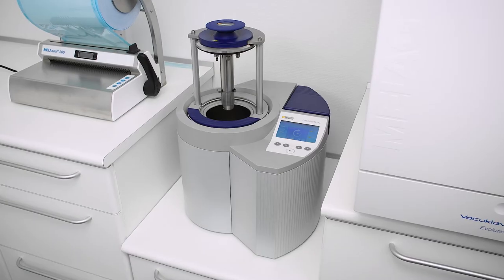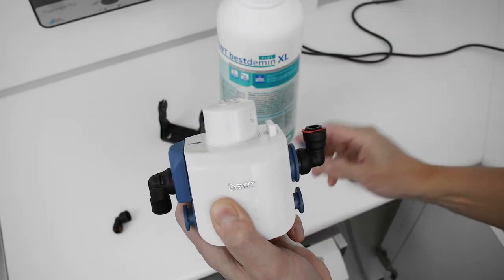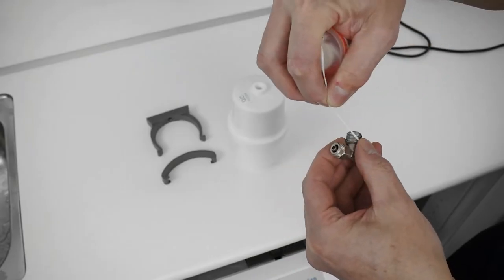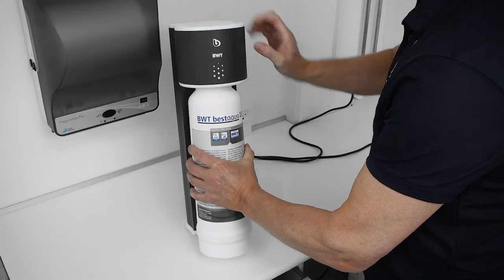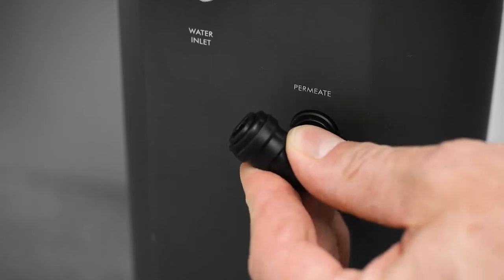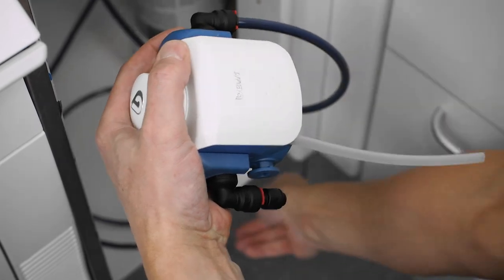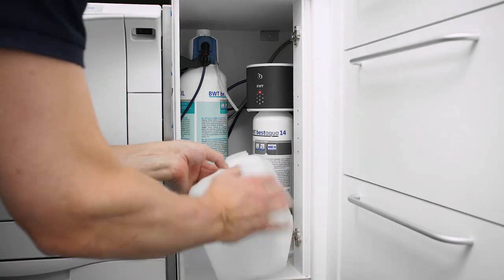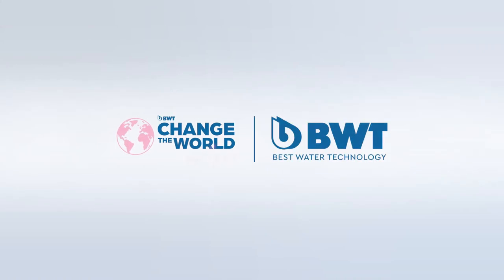BWT ROC Clinic Installation Guide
You completely get rid of the purchase of demineralized water for your autoclaves with the BWT ROC Clinic, which is a combination of a reverse osmosis system, as pre-treatment and post-treatment with the demineralization filter BWT Bestdemin, which you can easily replace yourself.

Here you can see how easy and simple the BWT ROC clinic is to install.